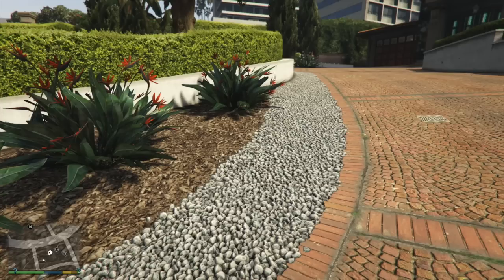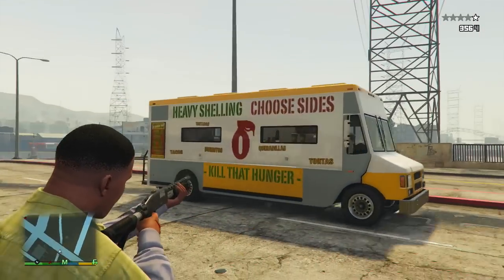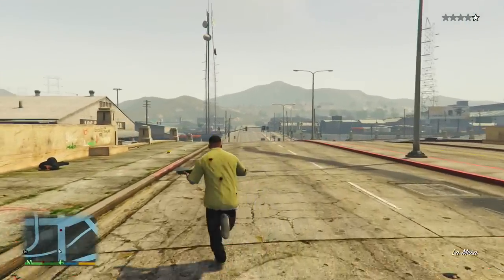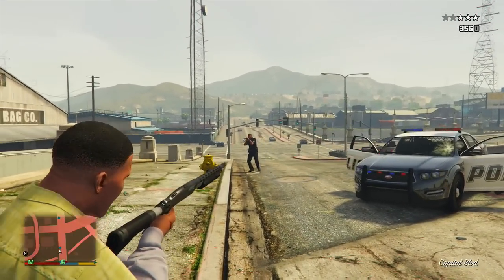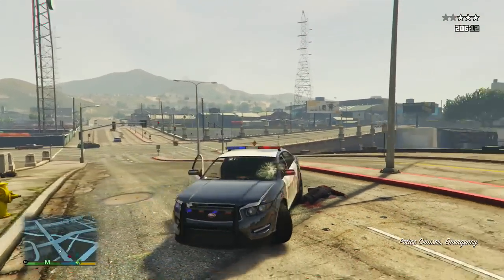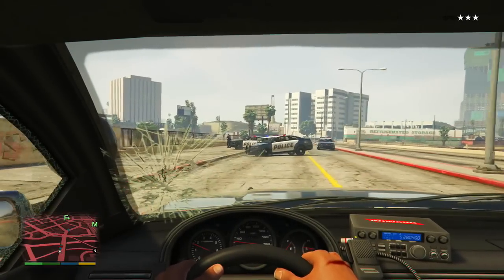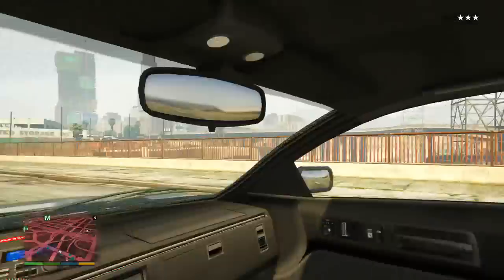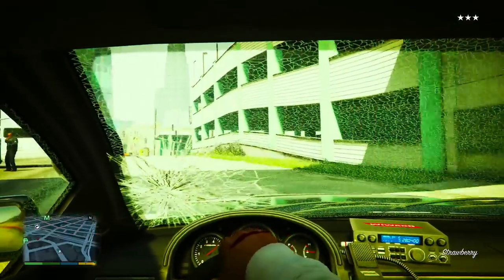GTA 5 Online NEW Patch 1.10 Updates, Changes & MORE! - No More Ugly Characters & Glitches! (GTA V)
GTA 5 Online NEW Patch 1.10 Updates, Changes & MORE! - No More Ugly Characters & Glitches! (GTA V) - GTA 5 Update 1.10 Patch, Updates, Features & MORE For GTA Online!

Ross.